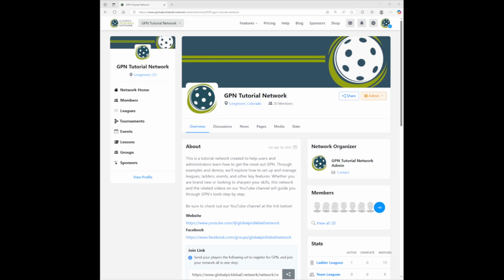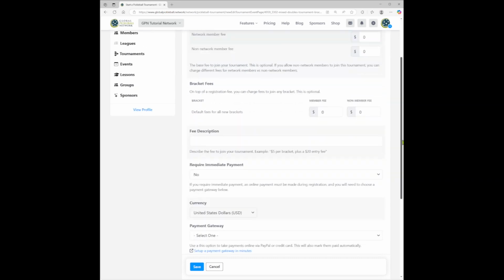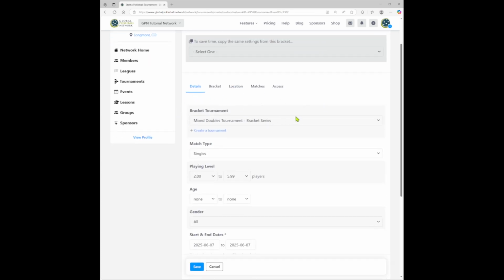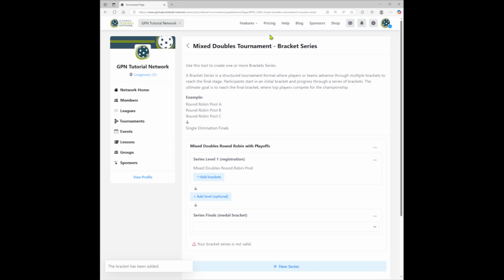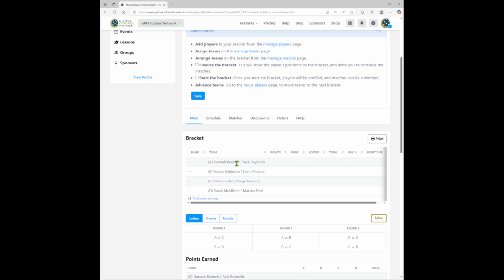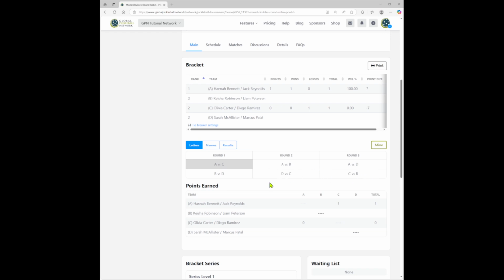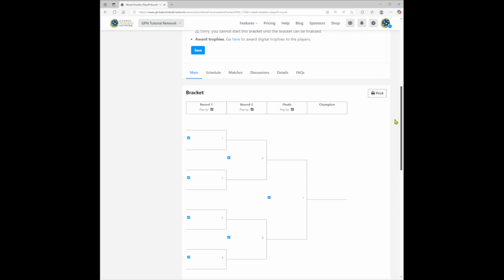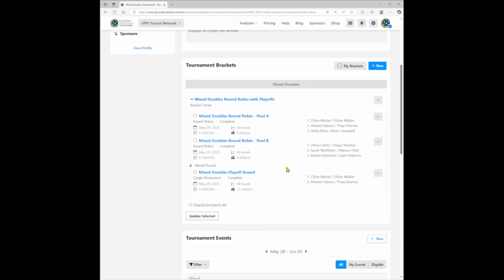GPN 101 - Pickleball Tournament with Bracket Series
GPN 101 – Bracket Series Tournament Setup (Round Robin + Single Elimination)

In this GPN 101 walkthrough, we show you how to set up a Bracket Series Tournament on the Global Pickleball Network.

We start with a Round Robin pool play stage. As more teams register, that pool is split into two brackets. After round robin play wraps up, the top 3 teams from each pool move into a 6-team Single Elimination playoff.

You’ll learn how to:
✅ Create a tournament
✅ Configure a round robin bracket
✅ Split brackets as team count grows
✅ Advance top teams to a final playoff stage
✅ Build a seamless multi-bracket flow for your event

🎾 Part of the GPN 101 – Fundamentals for Network Admins series.